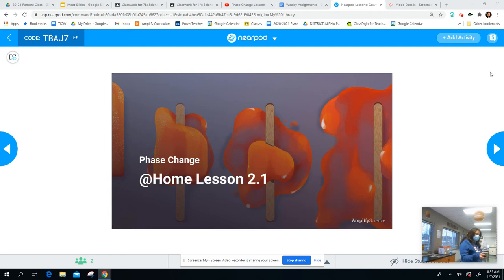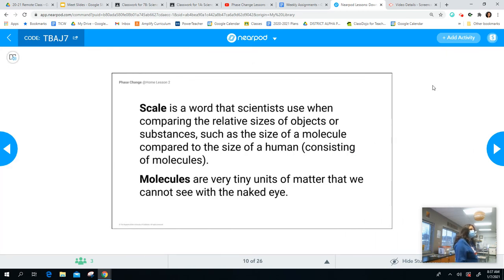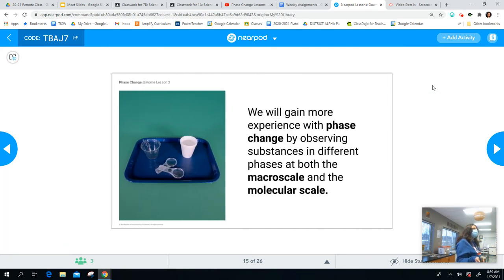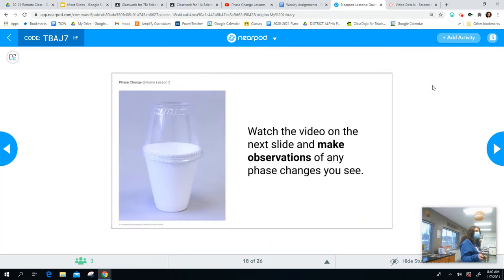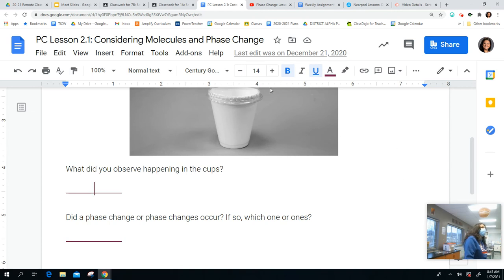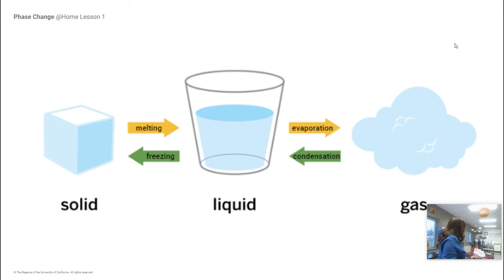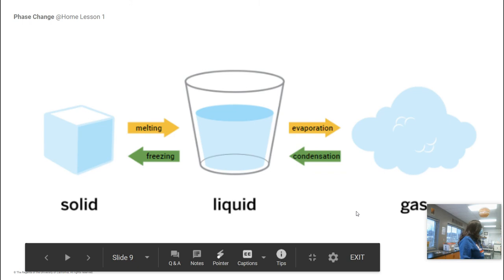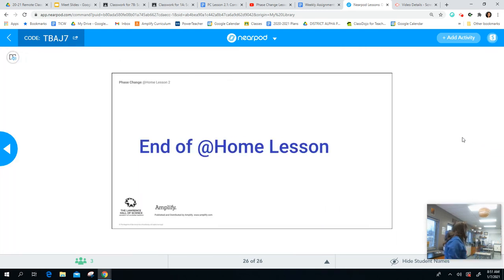Phase Change Lesson 2.1